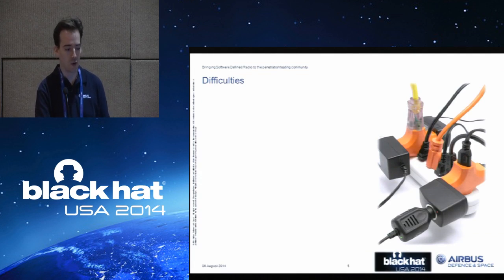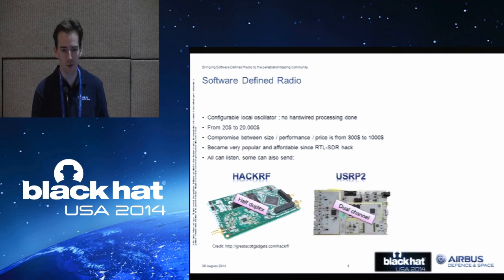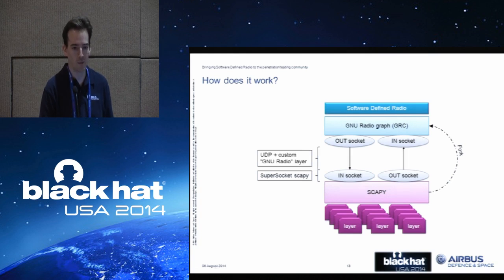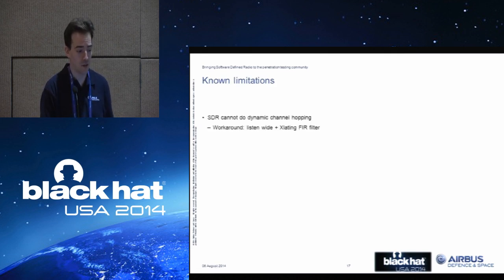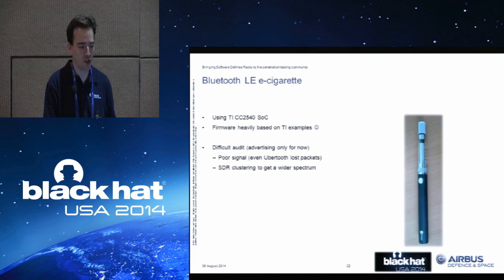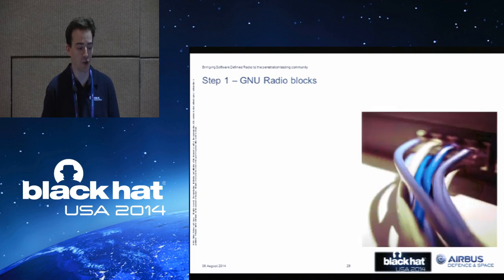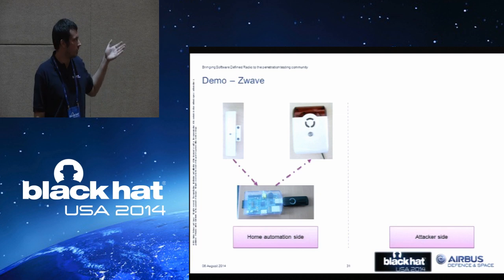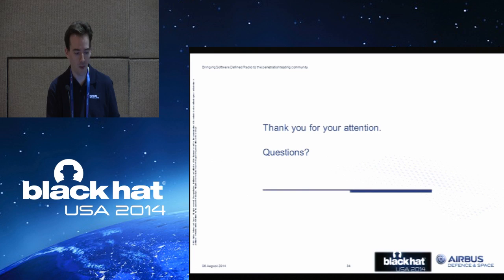Bringing Software Defined Radio to the Penetration Testing Community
"The large adoption of wireless devices goes further than WiFi (smartmeters, wearable devices, Internet of Things, etc.).

The developers of these new types of devices may not have a deep security background and it can lead to security and privacy issues when the solution is stressed.

However, to assess those types of devices, the only solution would be a dedicated hardware component with an appropriate radio interface for each one of them.

That is why we developed an easy-to-use wireless monitor/injector tool based on Software Defined Radio using GNU Radio and the well-known scapy framework.

In this talk, we will introduce this tool we developed for a wide range of wireless security assessments: the main goal of our tool is to provide effective penetration testing capabilities for security auditors with little to no knowledge of radio communications."